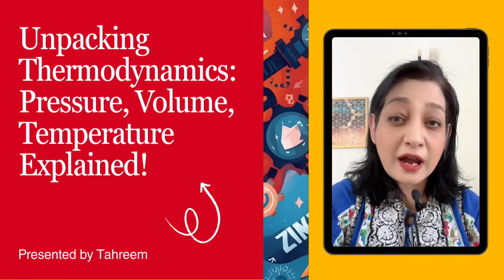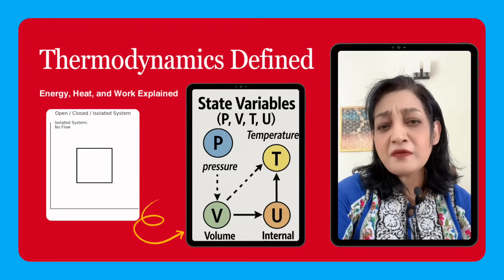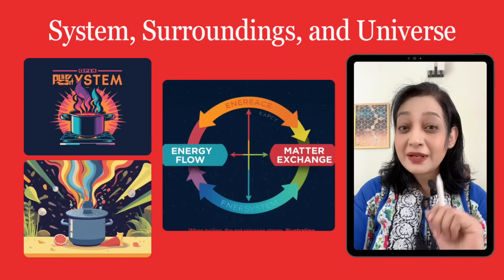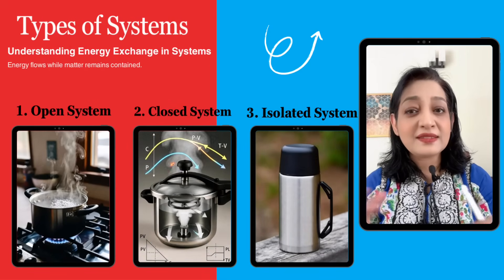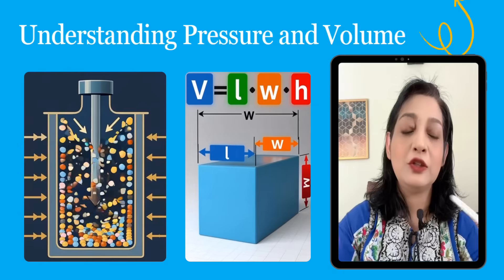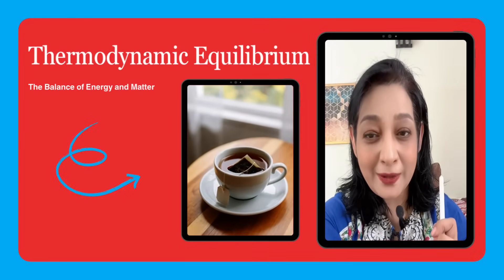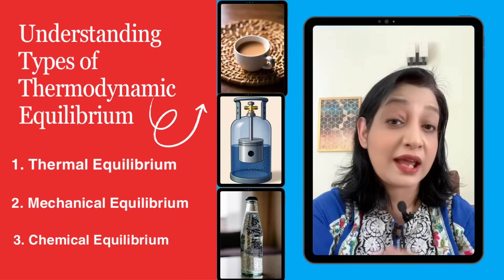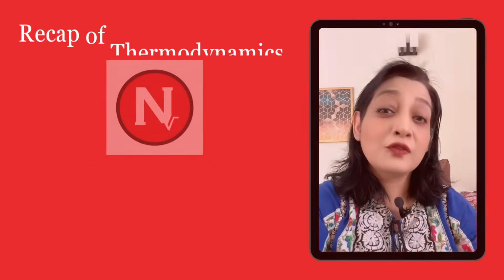Unpacking Thermodynamics: Pressure, Volume, Temperature Explained!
Learn the most important concept of thermodynamics in a simple and visual way: Types of Thermodynamic Equilibrium — Thermal, Mechanical, and Chemical equilibrium.

In this lecture, you will understand:
 • What is thermodynamic equilibrium?
 • Difference between thermal, mechanical, and chemical equilibrium
 • Real-life examples (tea cooling, piston with gas, soda bottle)
 • Why all 3 must occur together for a system to be in complete equilibrium

This lesson is perfect for:
 • FSc Physics
 • A-Level Physics
 • O-Level / IGCSE
 • Engineering Entry Test

📌 Key takeaway:

“Same temperature, same pressure, same chemistry = Thermodynamic Equilibrium.”